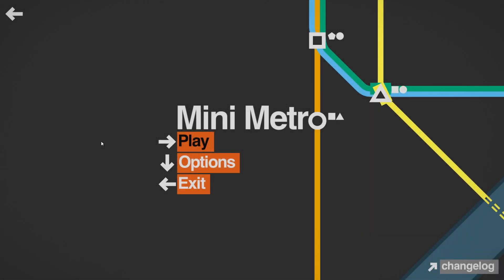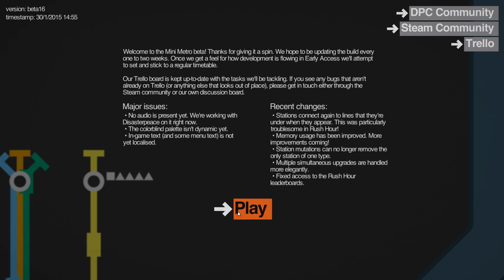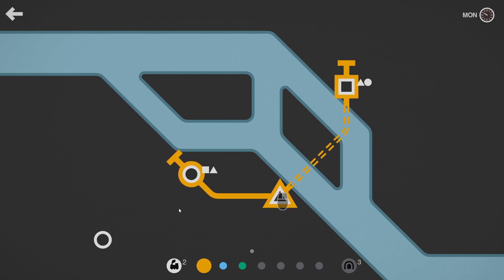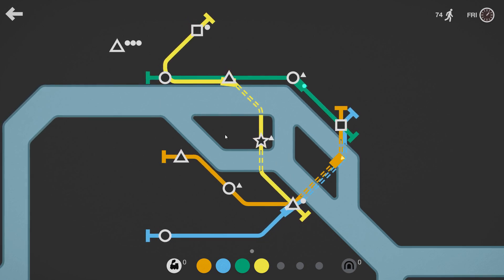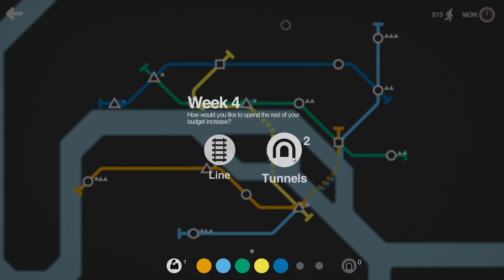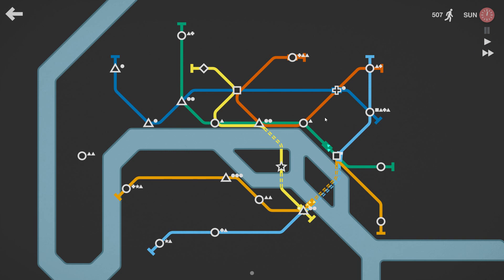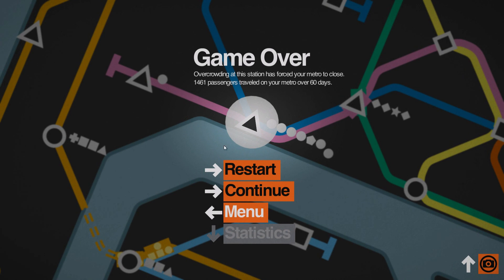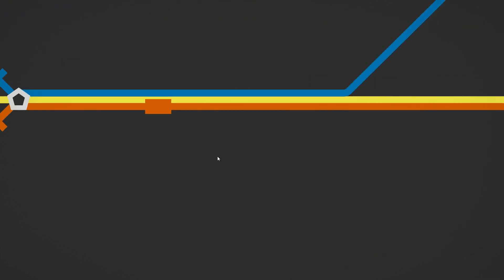Mini Metro #2 - Rush Hour: Paris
I have a look at Mini Metro a cool little indie game which might look simple at first, but trust me it can get intense.
Finally back with episode 2 where I have a look at the rush hour mode the Paris Map!